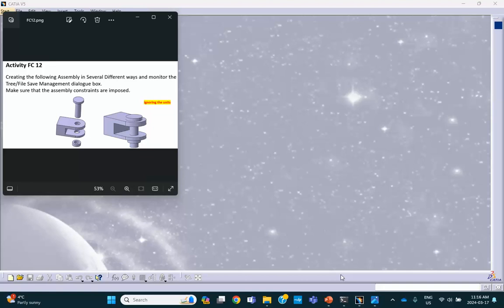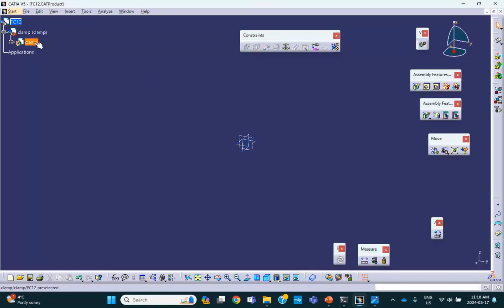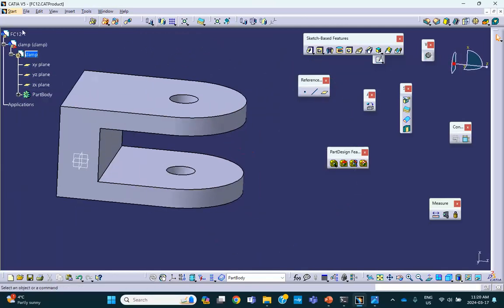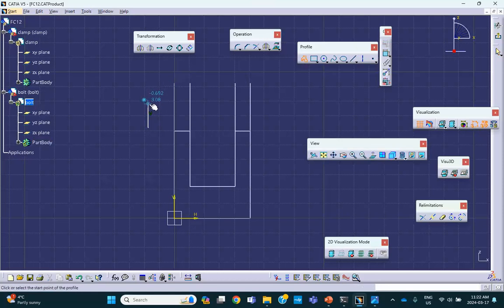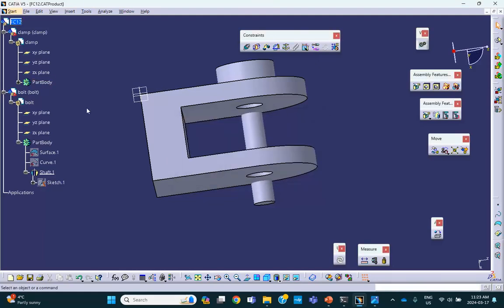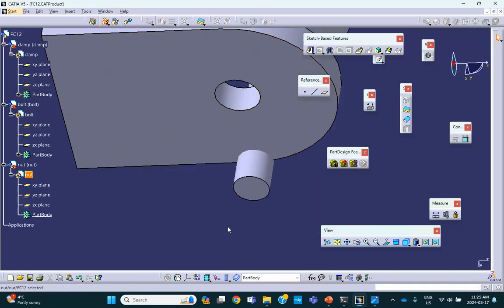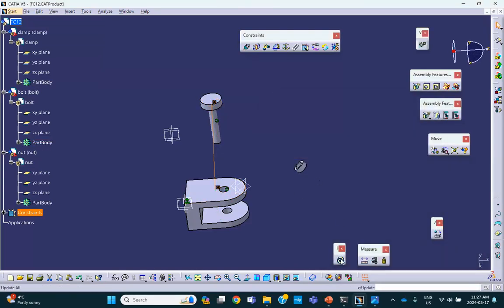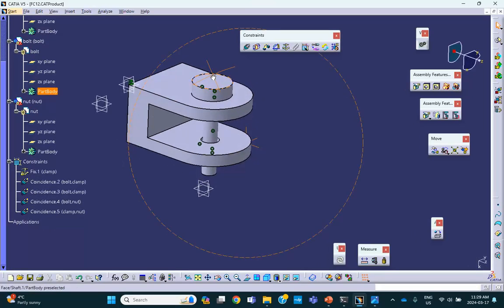Catia v5 CAD Activity FC12 W24